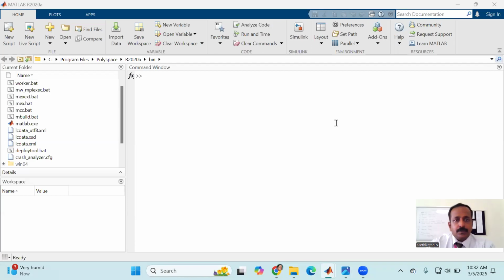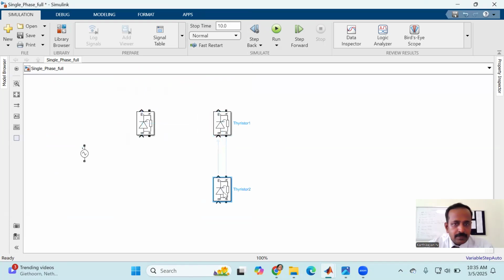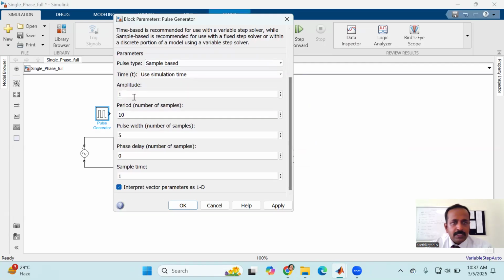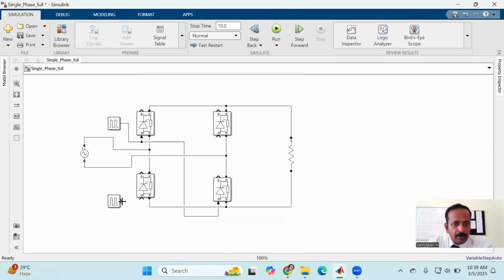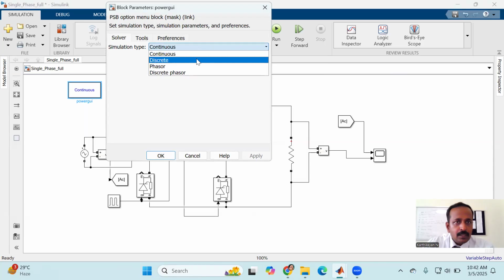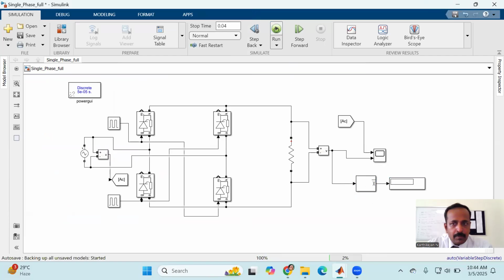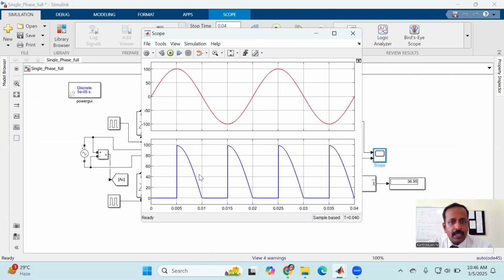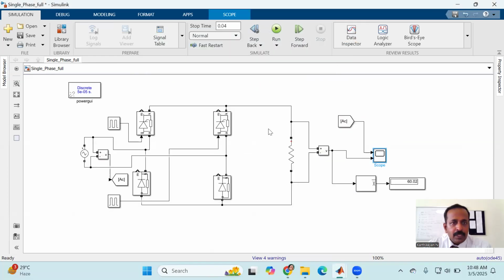Single-phase fully and semi-controlled converter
A single-phase converter is a power electronics device that converts AC to DC using power semiconductor devices. It can be classified into fully controlled and semi-controlled converters based on the types of switches used.